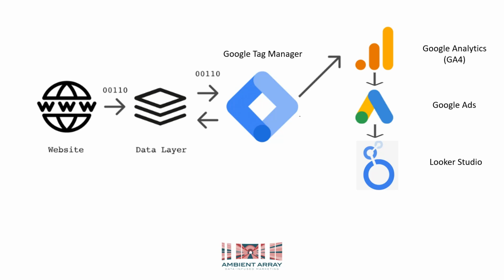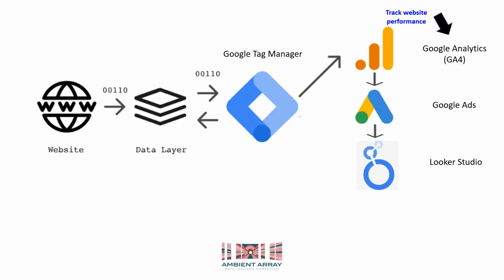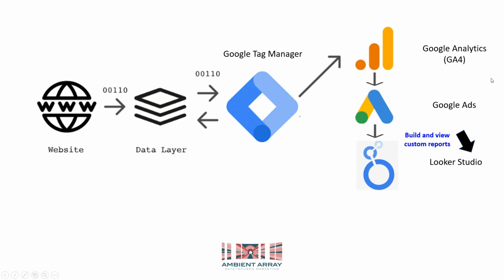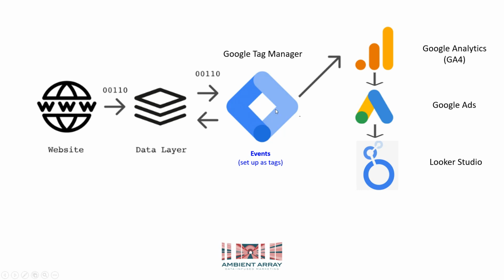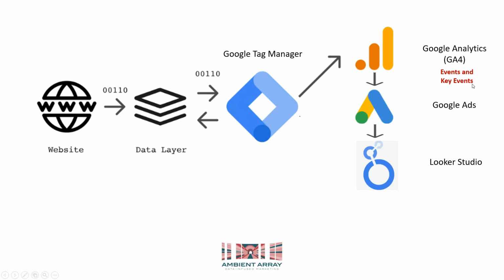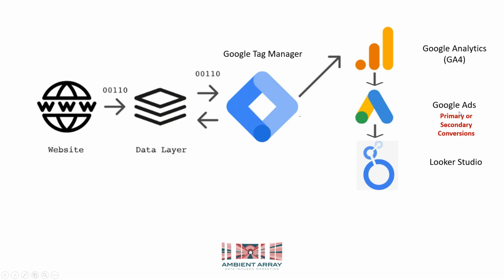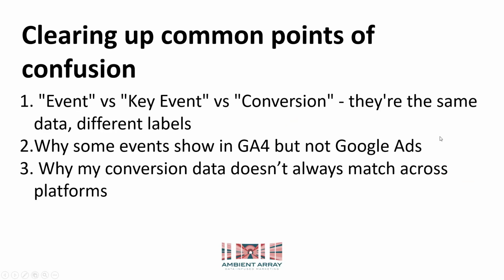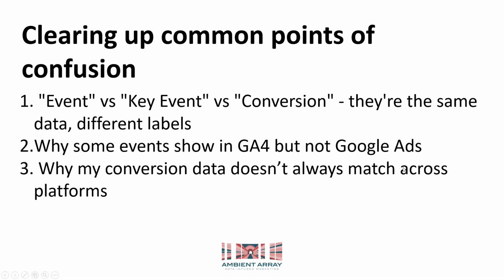Understanding Events and Conversions in Google Ecosystem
Together, we'll explore how events and conversions are set up and managed in Google Tag Manager, Google Analytics 4, Google Ads and Looker Studio. While not a complete setup guide, this is a great place to start to improve your understanding in the often-confusing world of the Google ecosystem.

This video is intended for marketers, digital marketers and systems engineers who want to gain a deeper understanding of how to track important events on their websites.

We'll untangle these concepts and more:

Events vs. Conversions in the Google ecosystem
Events vs. Key Events in Google Analytics 4
Secondary Conversions vs. Primary Conversions in Google Ads
Custom vs. Built-in Conversion Tags
Conversions vs. All Conversions in Google Studio